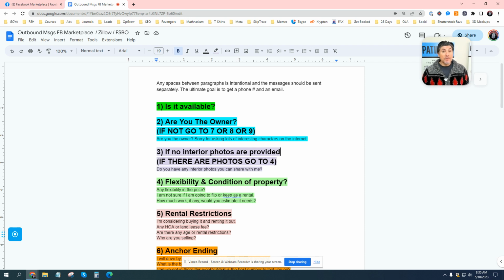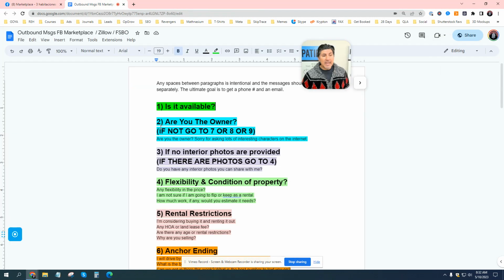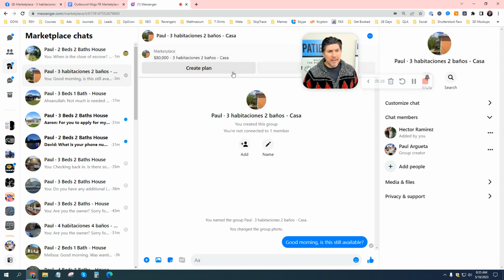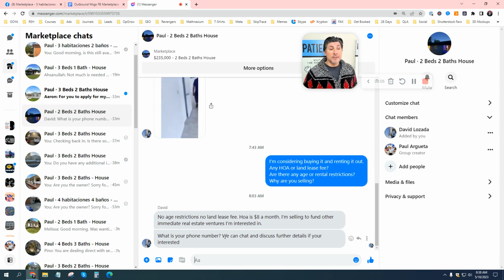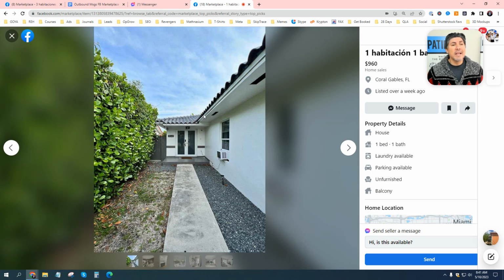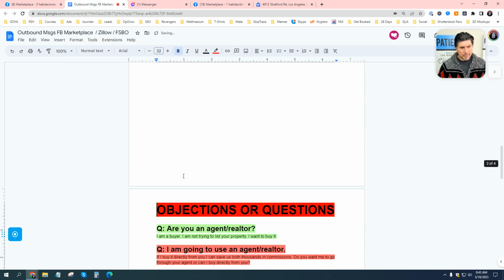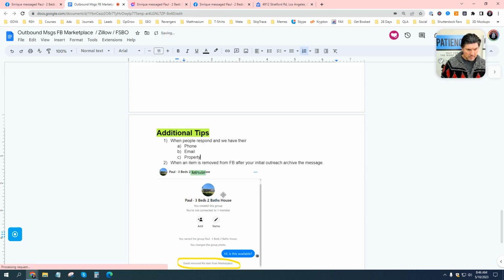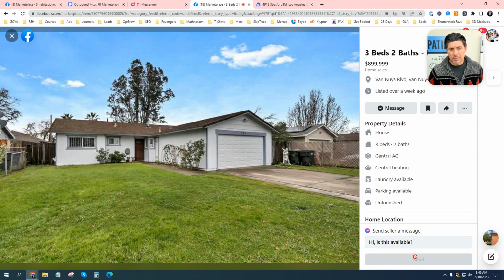Facebook Marketplace Outbound Messages Revised Training